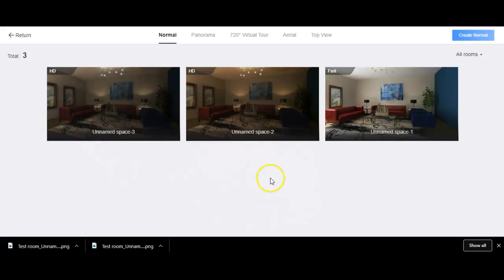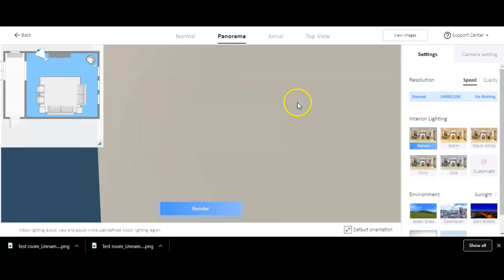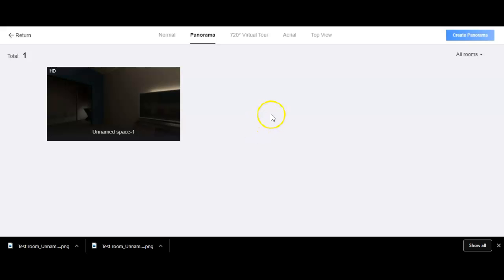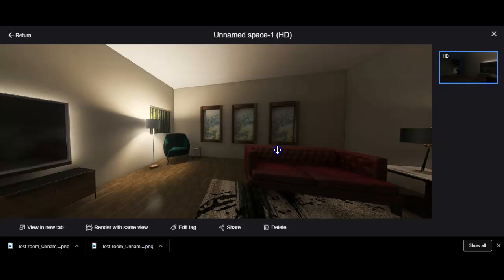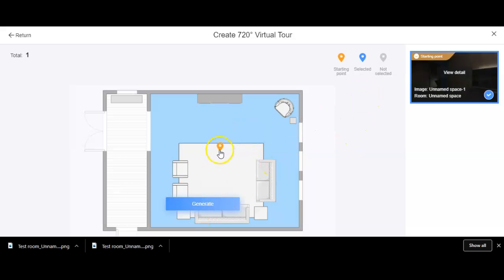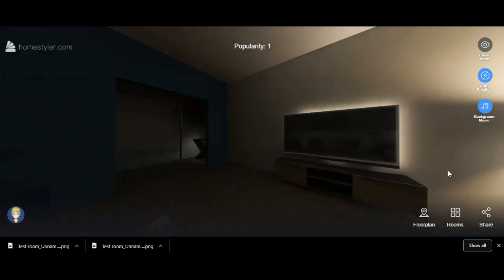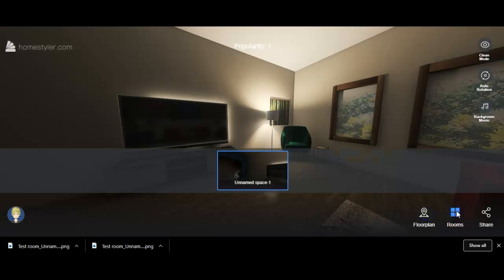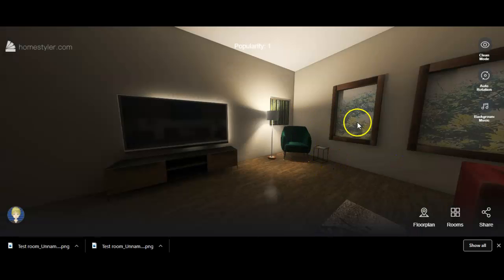Homestyler Part 6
Creating a panorama and a virtual tour of your scene.